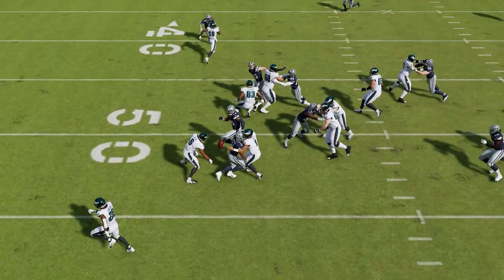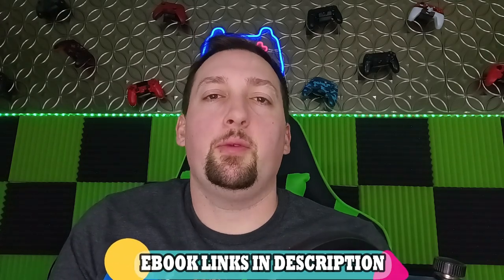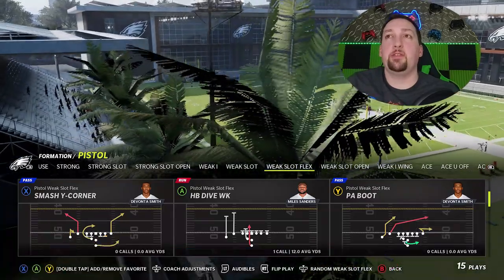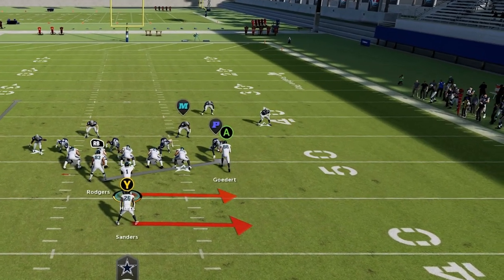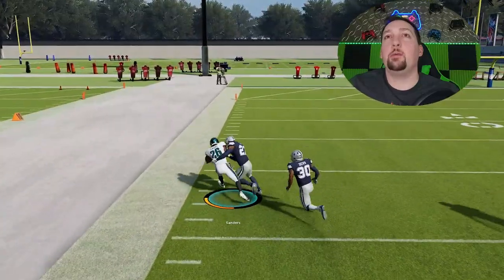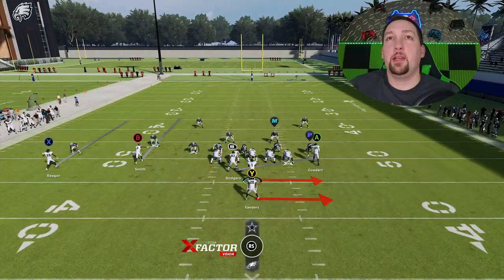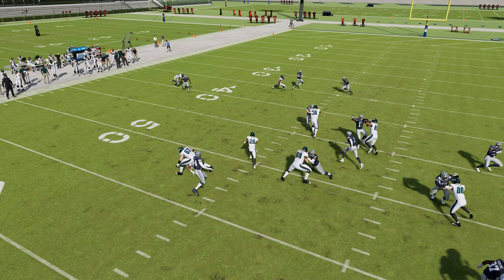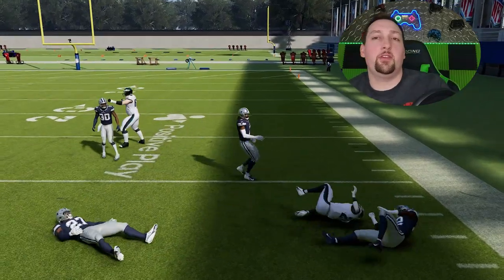⚠️UNSTOPPABLE GLITCH RUN⚠️ Most Overpowered 4 Play Offense in Madden NFL 22! Best Play Tips & Tricks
In this video i go over one of the best plays and rare glitch play runs in madden nfl 22! These plays are super rare and very overpowered and can only be found in the alternate pistol best offense playbook. These madden nfl 22 offense tips and tricks can be used in mut 22 madden ultimate team, cfm connected franchise mode, online ranked head to head and more! Madden 22 best play tips and tricks.

0:00 madden nfl 22 offense tips video start
0:28 madden 22 gameplay highlights
1:47 best offense madden 22
3:03 best run play madden 22
6:19 2nd best run play
7:07 3rd best run play
7:42 best pass play

NFC

EAST

NORTH

SOUTH

WEST

AFC

EAST

NORTH

SOUTH

WEST

CHIEFS